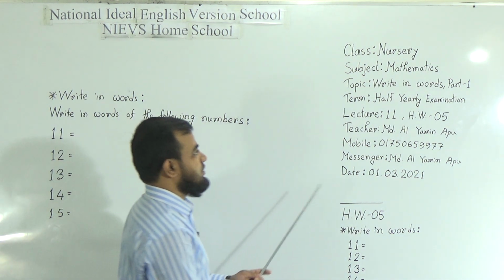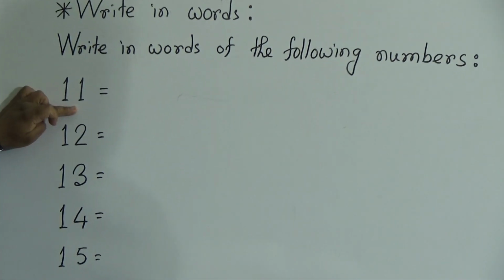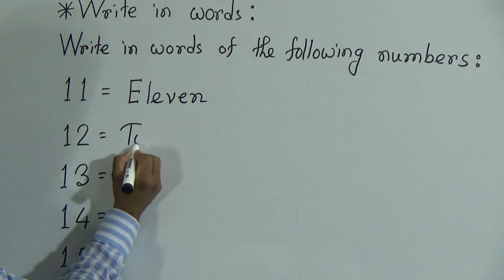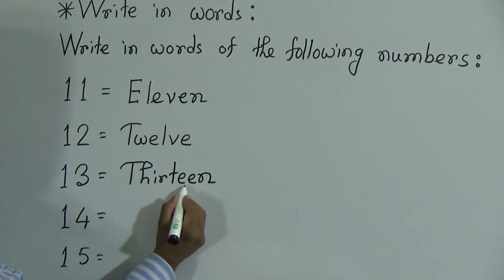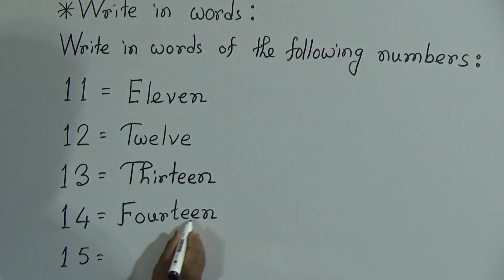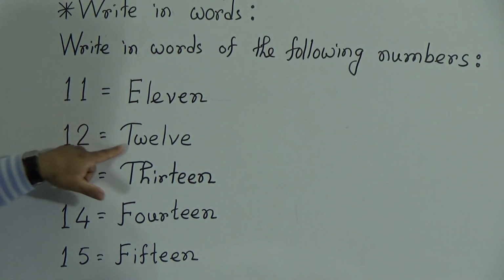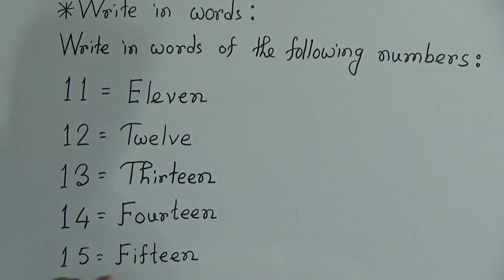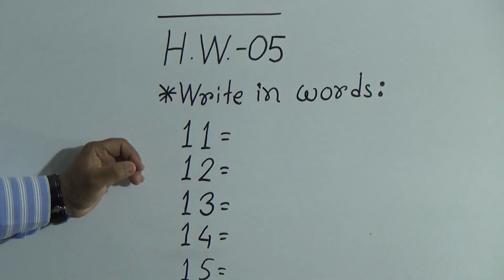Class: Nursery, Subject: Mathematics (Lecture- 11), Topic: Writer in words (Part-1)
Class: Nursery
Subject: Mathematics (Lecture- 11)
Topic: Writer in words (Part-1)
Teacher: Md. Al Yamin Apu